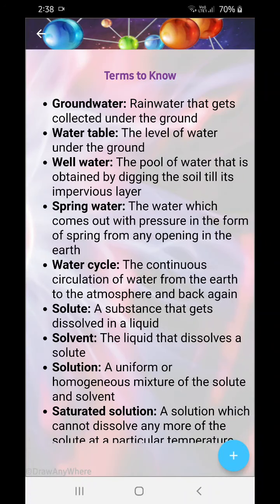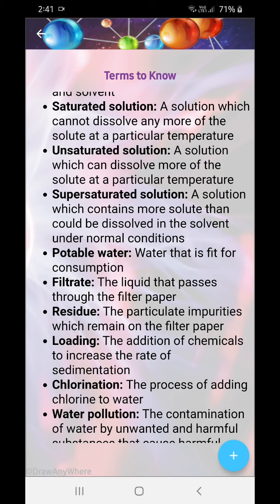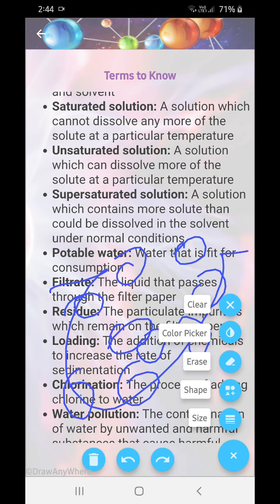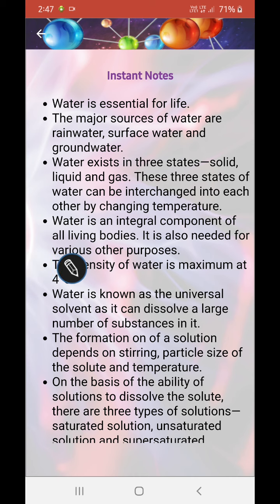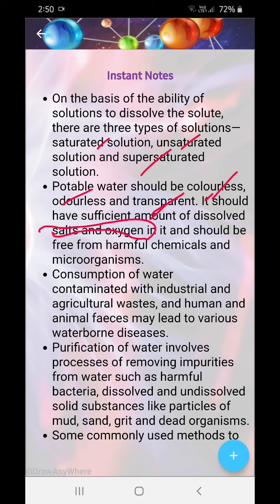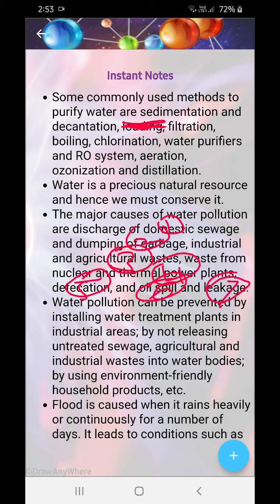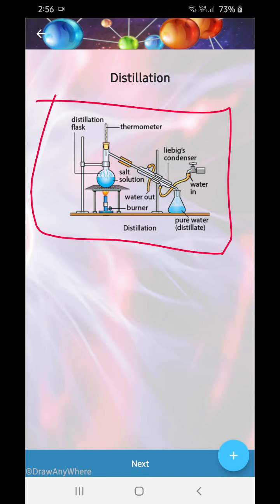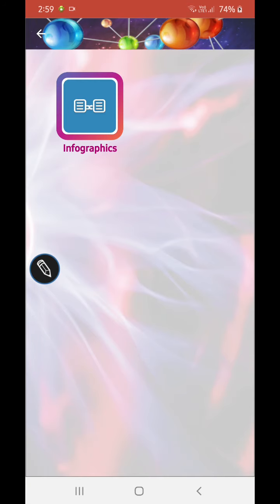Water Class 6 ICSE